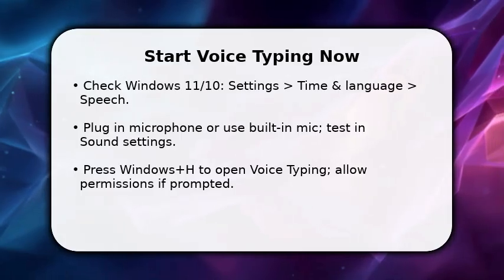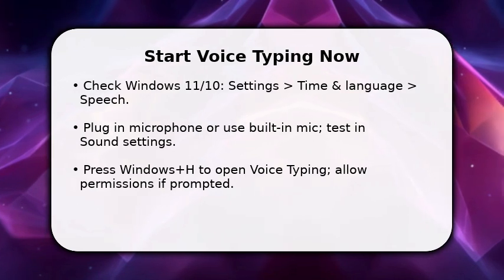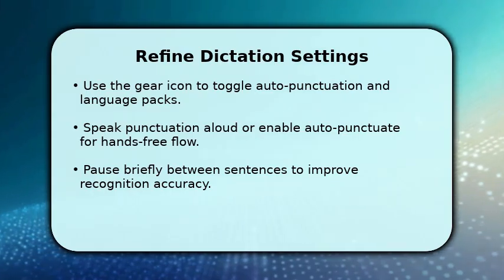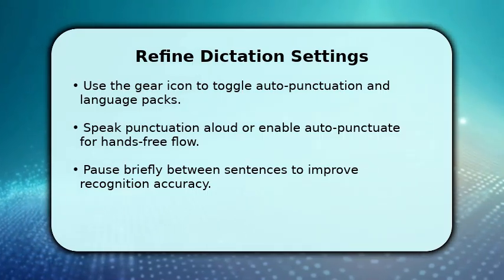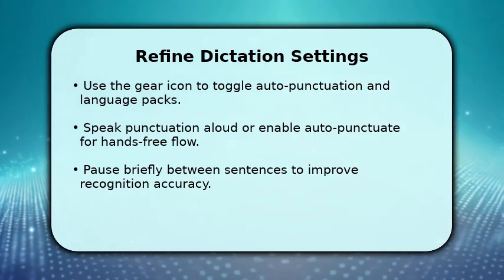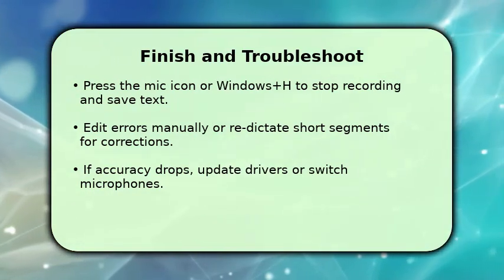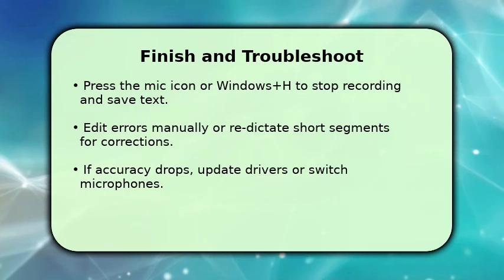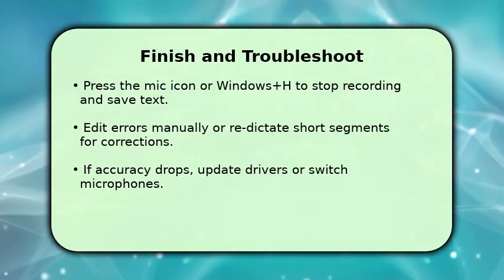How to Use Voice Typing in Windows - Easy Guide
How to Use Voice Typing in Windows - Easy Guide | 🔒 Surfshark VPN Deal — Stay private and secure. $1.99/mo + 3 Months Free ▸

Discover the simplicity of voice typing on Windows. This video guide provides step-bythy instructions for using dictation tools to type documents and emails efficiently, enhancing your productivity with hands-free technology.

voice typing,